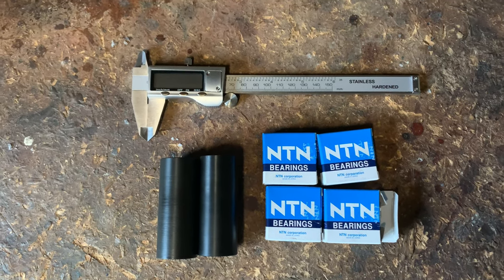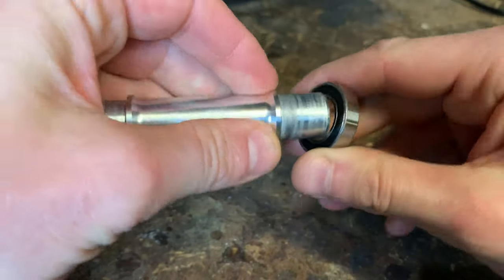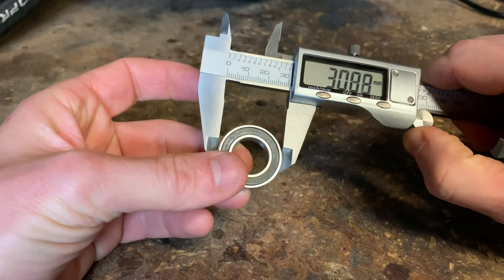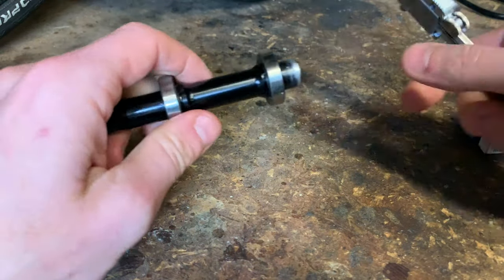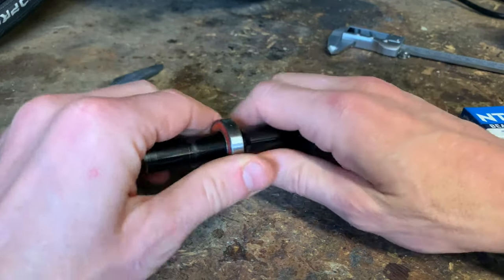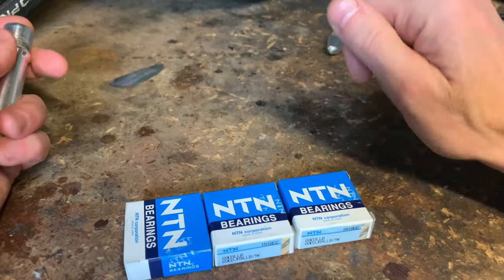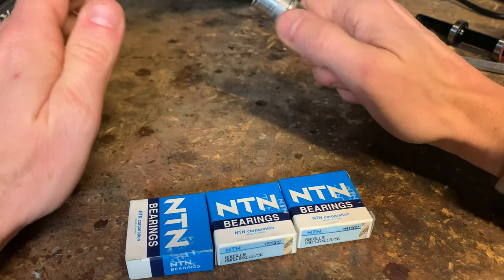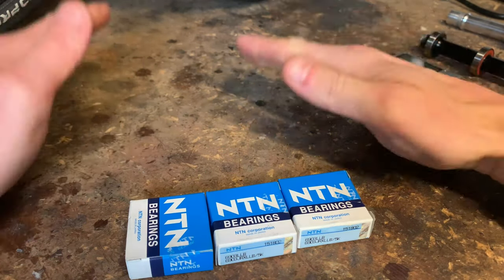DT Swiss 240 Hub Bearing Change Pt 3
In this video I discover none of my new bearings fit - but I have a new digital calliper so all is good